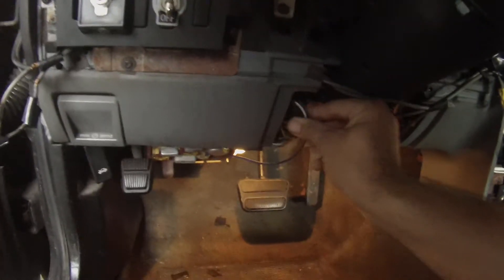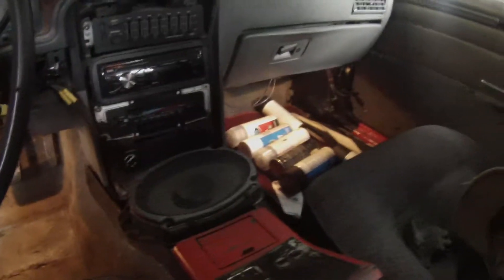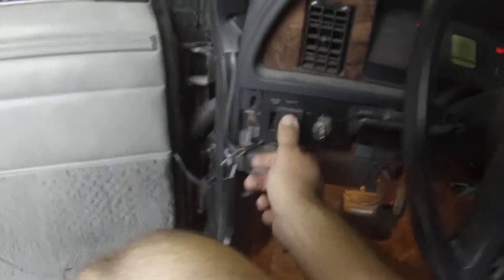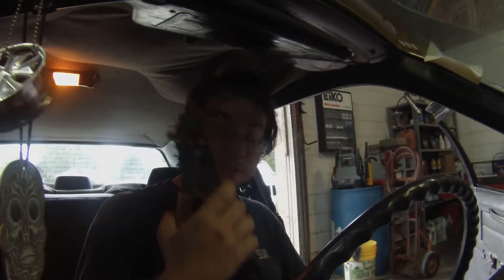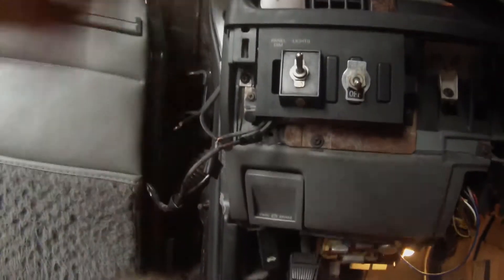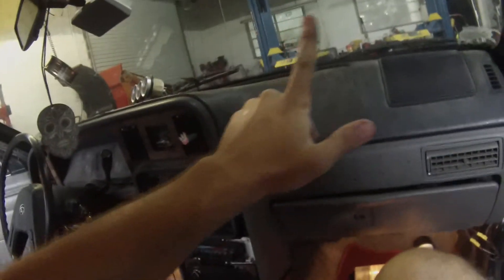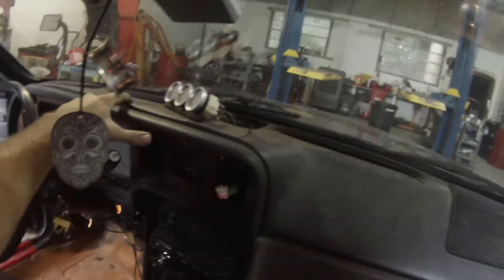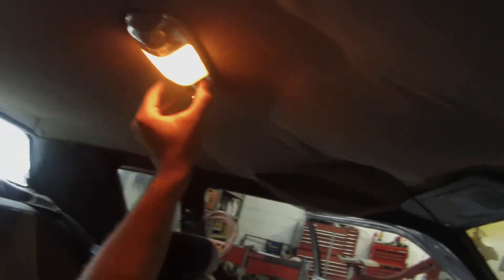1986 Mercury Cougar: Wire/ Electrical Issues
So in this instance, ive got zero idea what im doing, but i sure as Hell am doing it. Wires, and wire accessories.